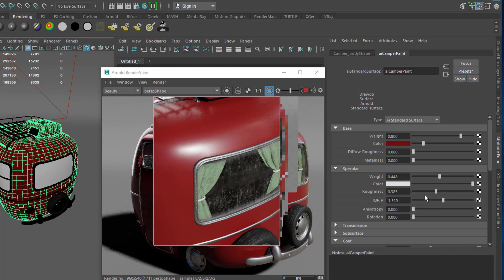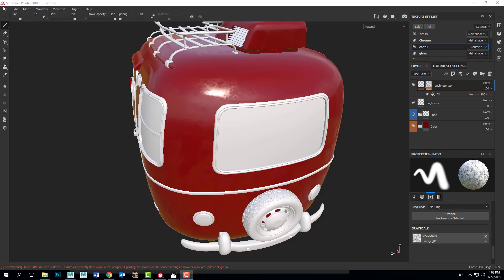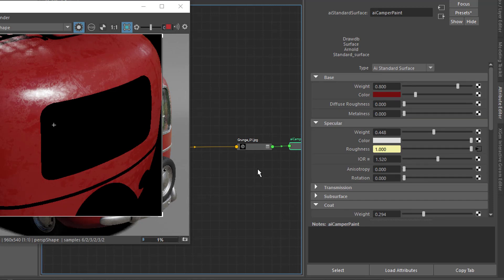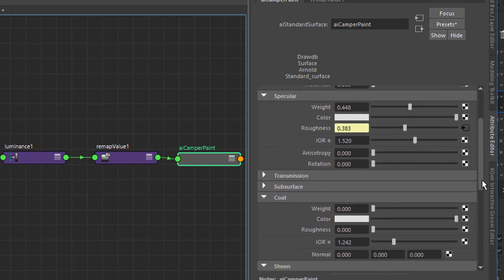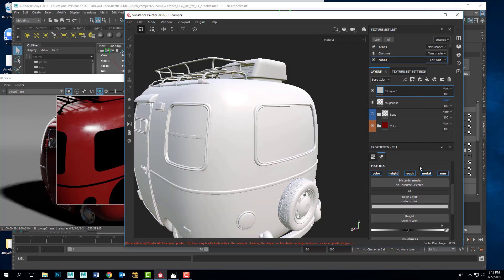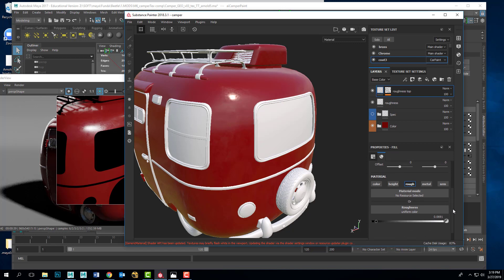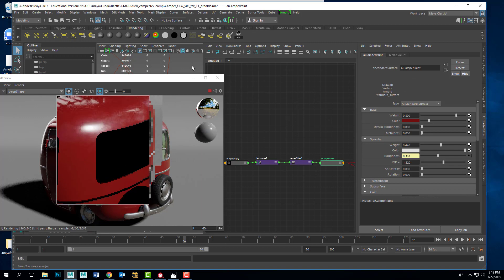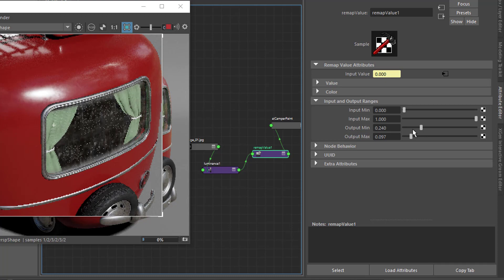Substance Painter Lookdev: A better way to export roughness texture maps for artistic control.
Substance Painter exports specular roughness maps by baking the roughness values into the pixels of a greyscale texture map. This has the advantage of giving variation in the roughness across the surface, but the disadvantage that the roughness slider is replaced by the map, thus losing artistic control in Maya. This video demonstrates an improved workflow in both Maya and Substance Painter that avoids this trade-off,  providing both variation and artistic control by creating a setup with two roughness sliders in Maya driven by a mask.

The Maya Shader network for an Arnold AiStandard surface is built into my Substance to Maya Bridge Tool:

CHAPTERS:
0:00 Shader Network in Maya
2:15 Setup in Substance Painter